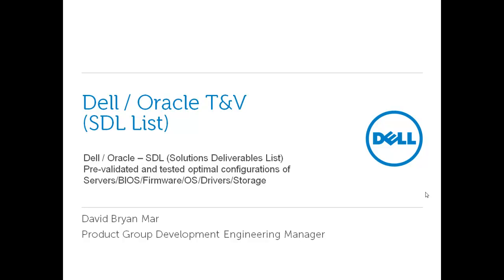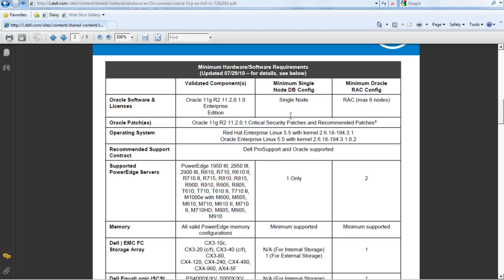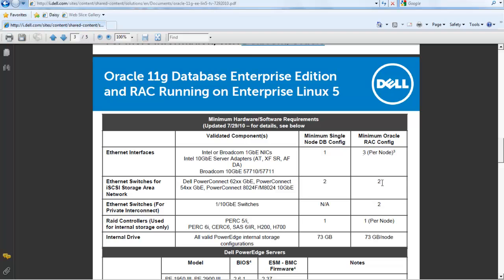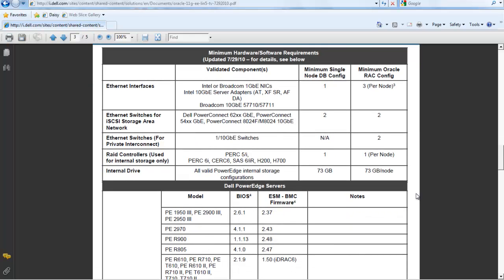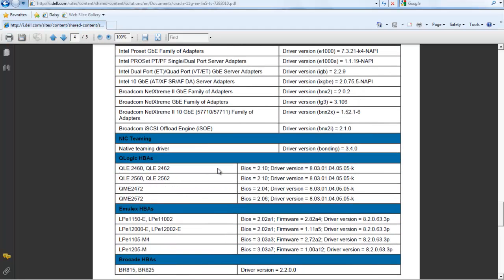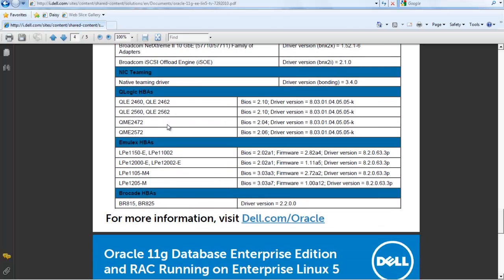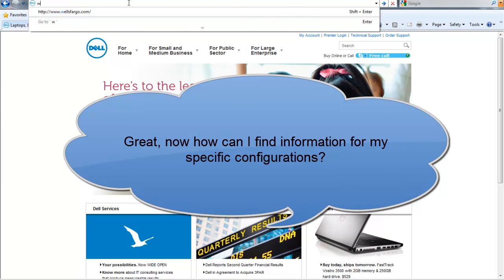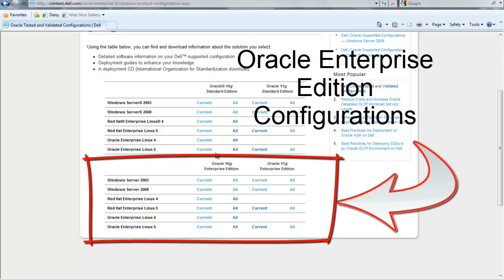Dell Oracle SDL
Dell / Oracle Tested and Validated configurations